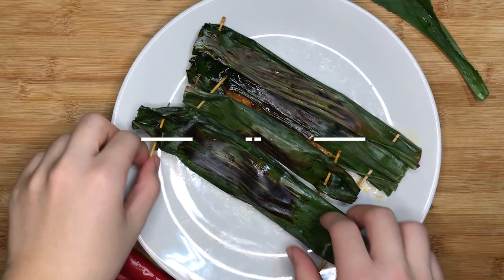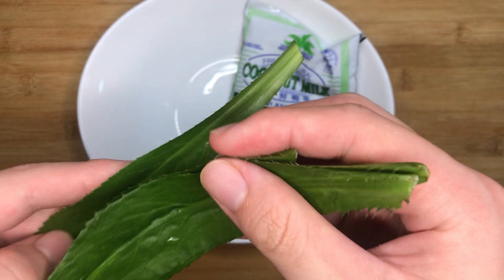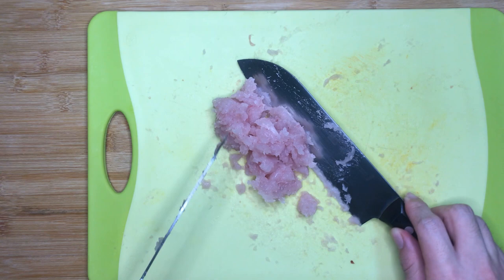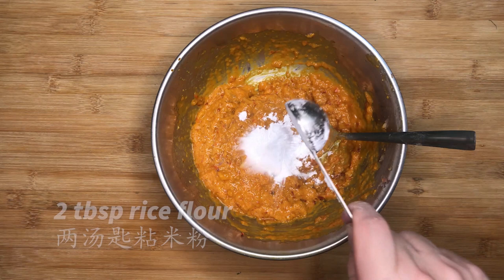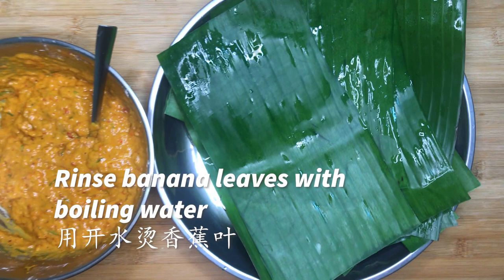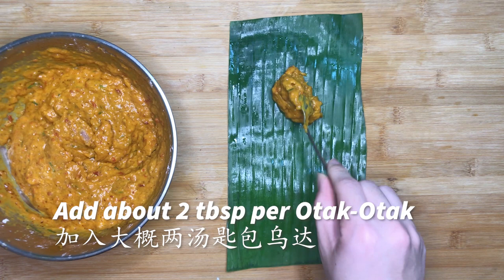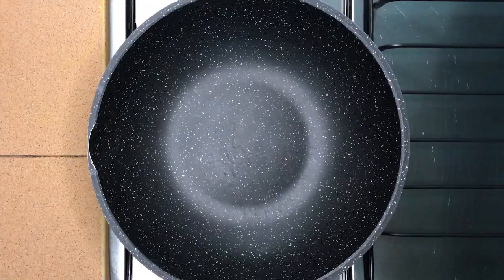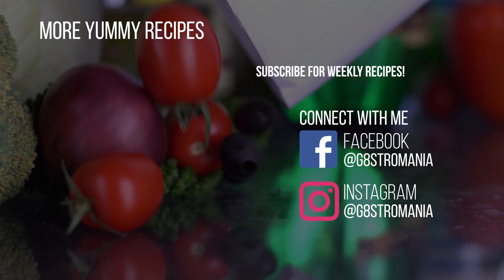Otak-Otak/乌达乌达: Traditional Malay Dish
Hey Everyone welcome today's recipe will be Otak-Otak, a traditional malay dish. It's relatively simple to make and will only need a few basic ingredients:

250ml Coconut Milk
4 pcs Culantro leaves
2 tbsp Rice flour
1 tbsp Gula Melaka
Some Banana Leaves